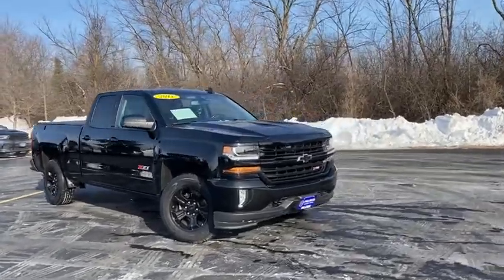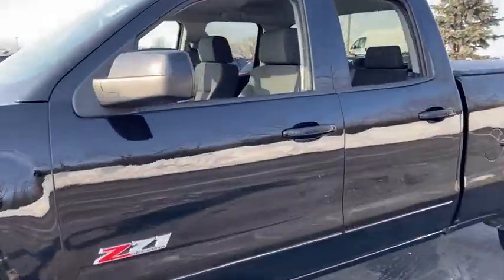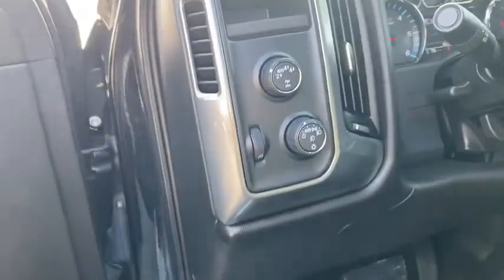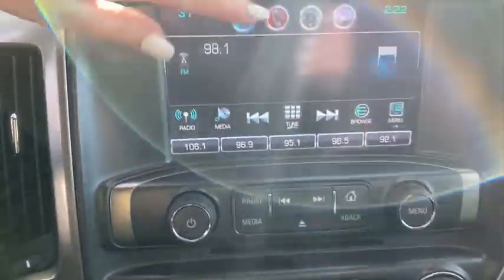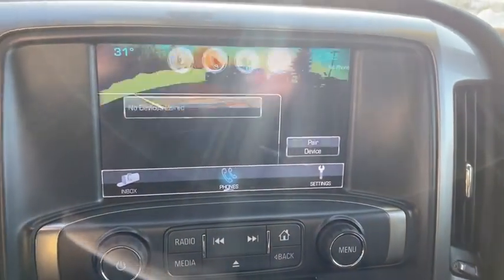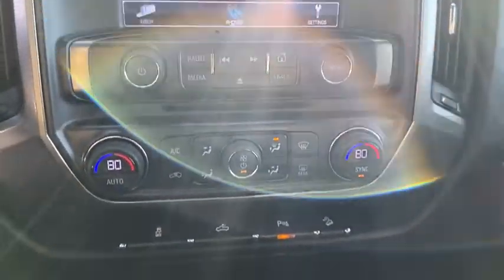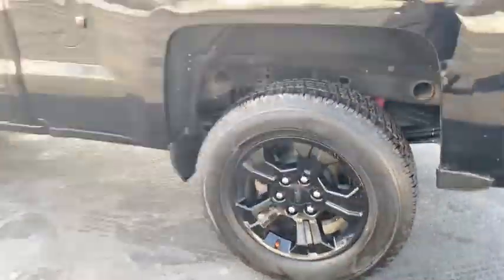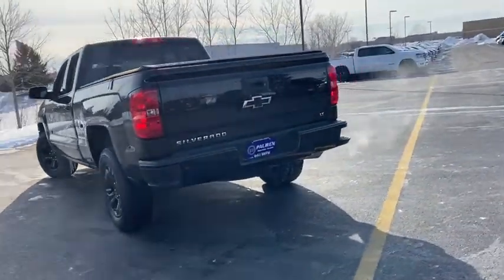2017 Chevrolet Silverado 1500 Milwaukee, Kenosha Racine Waukesha, Franklin, Wisconsin P6452A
Black Used 2017 Chevrolet Silverado 1500 available in Racine, Wisconsin at Palmen Chrysler Dodge Jeep. Servicing the Milwaukee, Waukesha, Franklin, Kenosha, Wisconsin area.
2017 Chevrolet Silverado 1500 LT - Stock#: P6452A - VIN#: 1GCVKRECXHZ279259

*VERY DESIREABLE MIDNIGHT EDITION 2LT SILVERADO WITH ADDITIONAL ALL STAR AMENITIESbr*5.3 LITER ECOTEC3 V8 WITH ACTIVE FUEL MANAGEMENTbr*18 BLACK SPOKE ALLOY WHEEL PACKAGEbr*SPRAY IN BEDLINERbr*REMOTE START WITH SECURITY ALARMbr*DUAL ZONE CLIMATE CONTROLbr*Z71 OFF ROAD PACKAGE WITH RANCHO BRAND SHOCKSbr*8 TOUCH SCREEN DISPLAY WITH CHEVROLET MYLINK br*HIGHLY OPTIONED 4X4 WITH BELOW AVERAGE MILESbr*ACCIDENT FREE AUTOCHECKbrbrbrbrbrFor today's best price, contact Jessica at Palmen in Racine!
All Star Edition,Midnight Edition,Off-Road Suspension Package,Preferred Equipment Group 2LT,Trailering Package,6 Speaker Audio System,6 Speakers,AM/FM radio: SiriusXM,CD player,HD Radio,MP3 decoder,Premium audio system: Chevrolet MyLink,Radio data system,Radio: AM/FM 8 Diagonal Color Touch Screen,Single Slot CD/MP3 Player,SiriusXM Satellite Radio,Steering Wheel Audio Controls,Air Conditioning,Dual-Zone Automatic Climate Control,Electric Rear-Window Defogger,110-Volt AC Power Outlet,Bluetooth For Phone,Power steering,Power windows,Power Windows w/Driver Express Up,Remote Keyless Entry,Remote keyless entry,Remote Vehicle Starter System,Steering wheel mounted audio controls,Leather Wrapped Steering Wheel w/Cruise Controls,Manual Tilt Wheel Steering Column,Manual Tilt/Telescoping Steering Column,Speed-sensing steering,Traction control,4-Wheel Disc Brakes,ABS brakes,Dual front impact airbags,Dual front side impact airbags,Emergency communication system,Front anti-roll bar,Front wheel independent suspension,Low tire pressure warning,Occupant sensing airbag,Overhead airbag,Rear Chrome Bumper,Remote Locking Tailgate,Body Color Rear Bumper w/Cornersteps,Front Body-Color Bumper,Brake assist,Electronic Stability Control,Exterior Parking Camera Rear,Hill Descent Control,Rear Vision Camera,Ultrasonic Rear Park Assist,Delay-off headlights,Front fog lights,Fully automatic headlights,High-Intensity Discharge Headlights,Panic alarm,Theft Deterrent System (Unauthorized Entry),Speed control,Auto-Locking Rear Differential,150 Amp Alternator,Auxiliary External Transmission Oil Cooler,Black Painted Mirror Caps,Body Color Bodyside Moldings,Body-Color Door Handles,Body-Color Grille Surround,Body-Color Headlamp Bezels,Body-Color Mirror Caps,Body-Color Power Adjustable Heated Outside Mirrors,Bodyside moldings,Bumpers: body-color,EZ Lift & Lower Tailgate,Front & Rear Black Bow Tie,Front Chrome Bumper,Front License Plate Kit,Heated door mirrors,Power door mirrors,Rear step bumper,Rear Wheelhouse Liners,Spray-On Pickup Box Bed Liner,Thin Profile LED Fog Lamps,4.2 Diagonal Color Display Driver Info Center,Cloth Seat Trim,Color-Keyed Carpeting w/Rubberized Vinyl Floor Mats,Compass,Driver & Front Passenger Illuminated Vanity Mirrors,Driver door bin,Driver vanity mirror,Front reading lights,Illuminated entry,OnStar 3 Months Guidance Plan,OnStar w/4G LTE,Outside temperature display,Overhead console,Passenger vanity mirror,Rear reading lights,Tachometer,Tilt steering wheel,Trip computer,Voltmeter,10-Way Power Driver's Seat Adjuster,40/20/40 Front Split Bench Seat,Rear 60/40 Folding Bench Seat (Folds Up),Split folding rear seat,Front Center Armrest w/Storage,Passenger door bin,Front Frame-Mounted Black Recovery Hooks,Alloy wheels,Wheels: 18 x 8.5 5-Spoke Black Paint Alloy,Wheels: 18 x 8.5 Bright Machined Aluminum,Deep-Tinted Glass,Variably intermittent wipers,3.42 Rear Axle Ratio,3.42 Rear Axle Ratio w/5.3L V8 engine